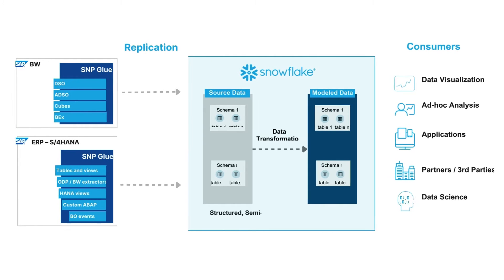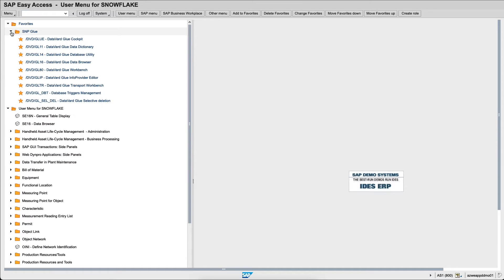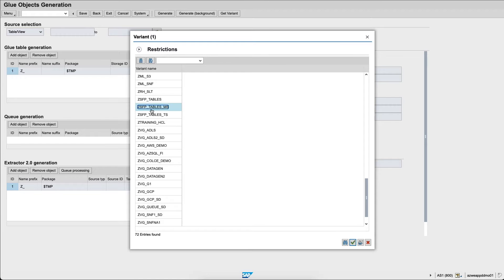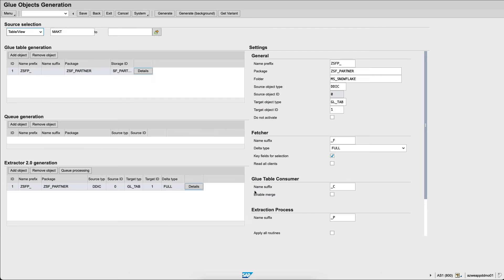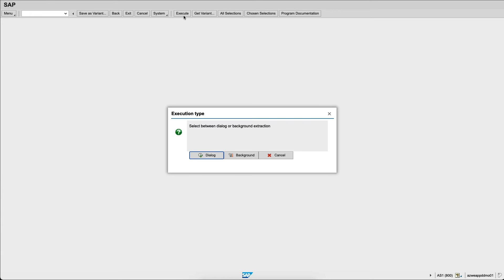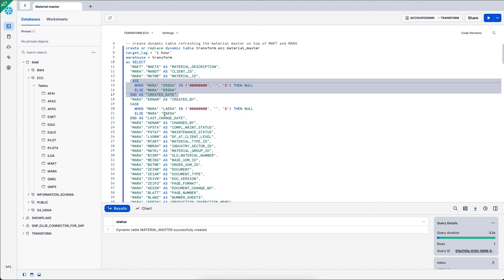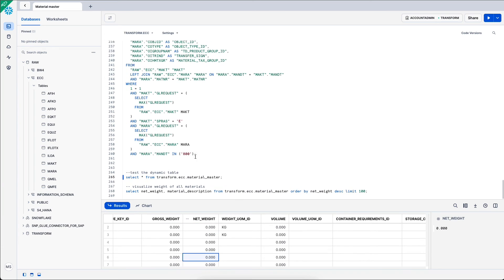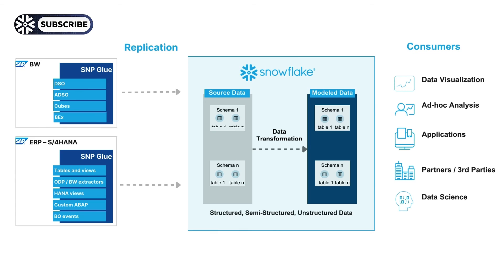Replicate Data From SAP Netweaver To Snowflake With SNP Glue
SNP Glue allows replicating data from SAP ERP, SAP S/4HANA, or SAP BW in real time to Snowflake. SNP Glue is an add-on to SAP created in ABAP, which simplifies the installation and maintenance of the replication tool.

0:00 Introduction to SNP Glue
0:56 Replicating the MAKT table to Snowflake
4:30 Modeling a material master in Snowflake